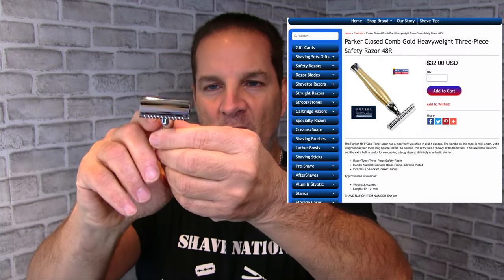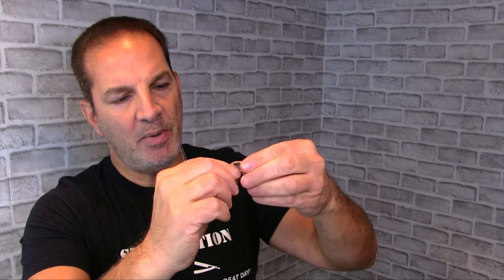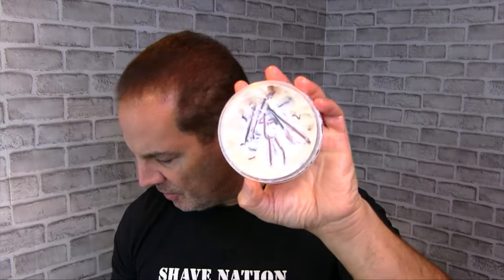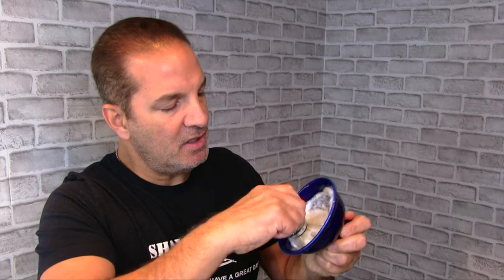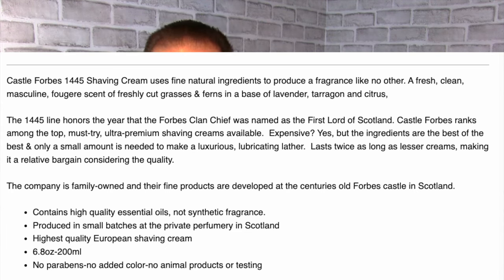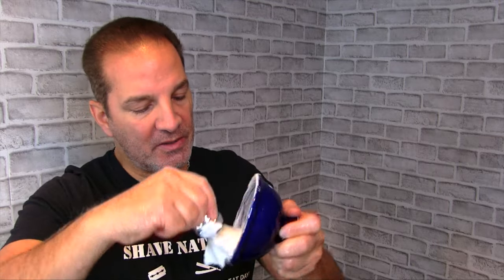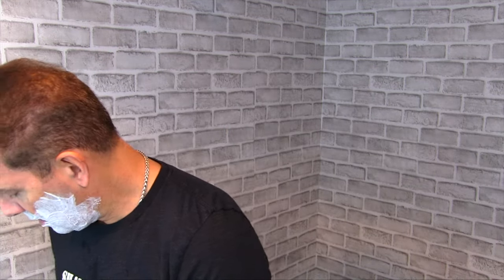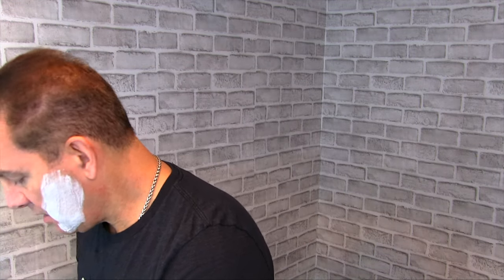Parker 48R Gold Heavyweight Razor Everyday Shave #35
Razor construction is genuine brass with polished chrome plating. The razor is loaded up with a Merkur Super Stainless double edge razor blade made in the Czech Republic, no longer made in Germany. This is a Castle Forbes shave: Pre-shave, shaving cream, and aftershave balm. The Shave Nation Wide Stick Alum Block is applied just before the aftershave. Follow along and see how progressive beard reduction is performed to remove 2-3 days worth of beardage easily. Click on "Show More" (below) to purchase this razor and other items used in this video or go to ShaveNation.com And-let us know what razor you’d like to see in an upcoming episode of Geofatboy’s Everyday Shave!

Paracord Apple WatchBand

Geofatboy's Popular Attire:
Ray Ban Aviator Sunglasses
Randolph Aviator Sunglasses
Paracord Apple WatchBand
G Shock Watch
Apple Smart Watch
Under Armour Shirt

Geo